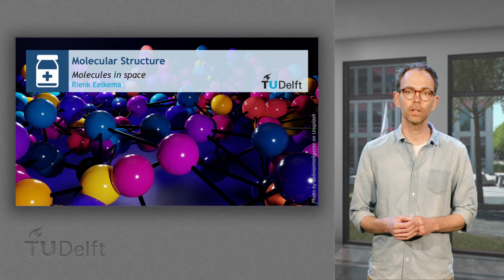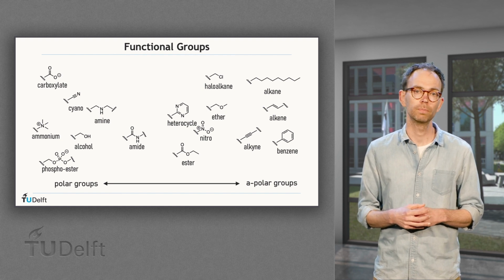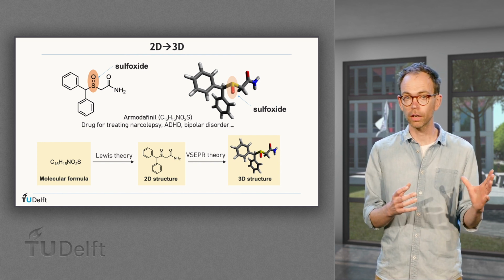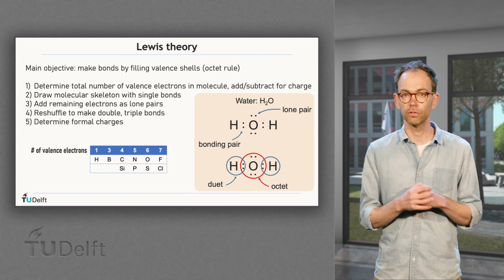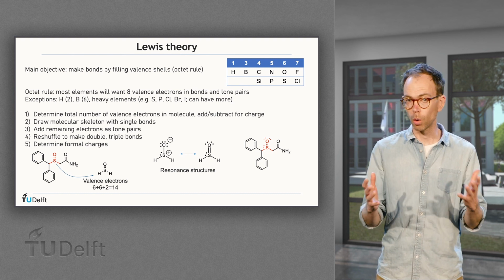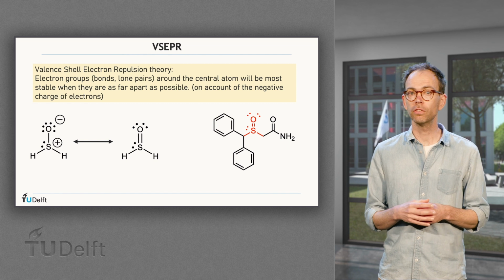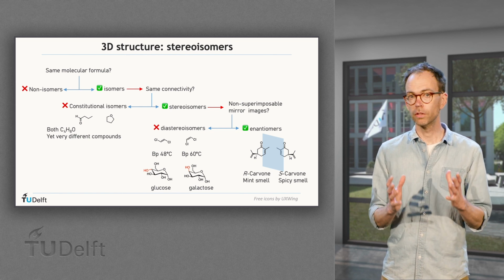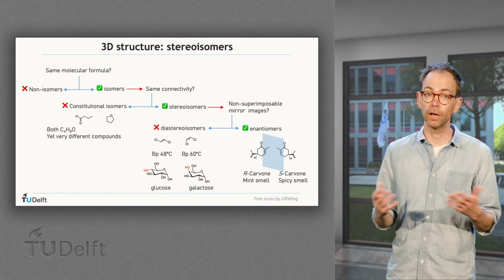PUCH1x_2023_Module_2_1_Molecular_Structure_molecules_in_space-video